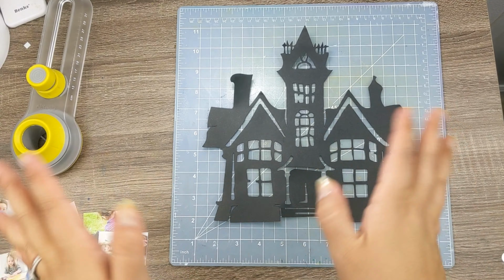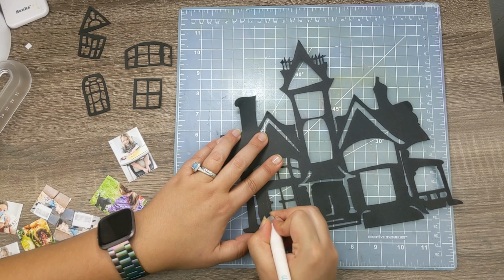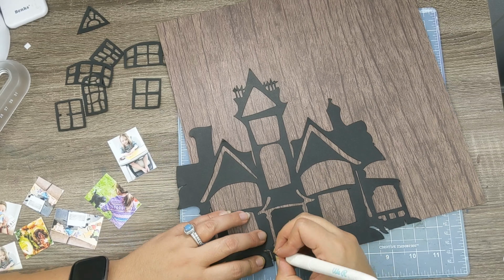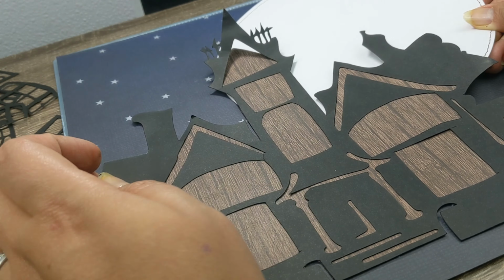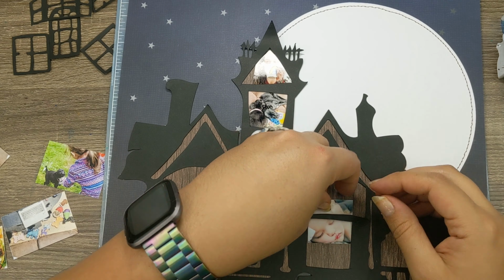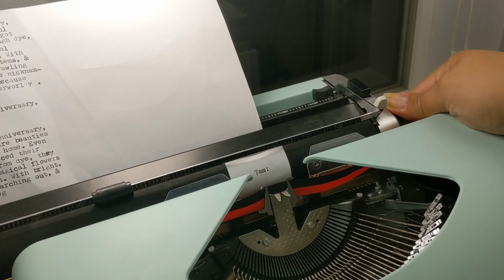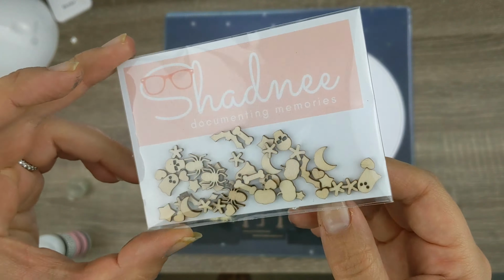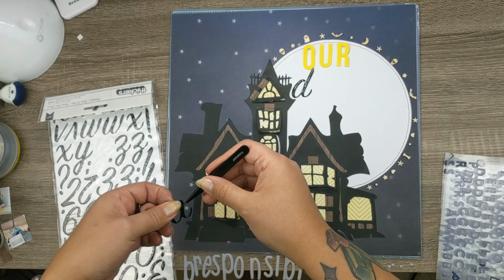Day 2: Daily Routine | 31 Days of Spooky Scraps | 12x12 Scrapbook Process Video Halloween | Shadnee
Welcome to the 31 Days of Spooky Scraps Hop, where each day I scrap everyday along with the lovely ladies below.

* Shadnee's Etsy